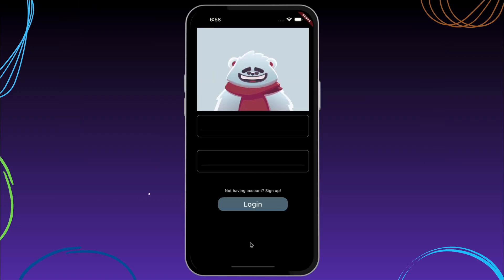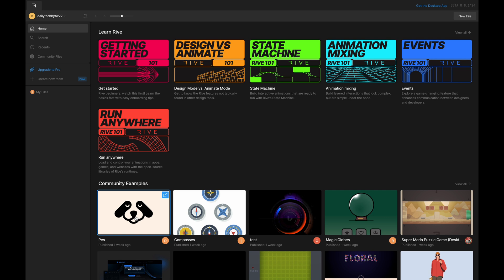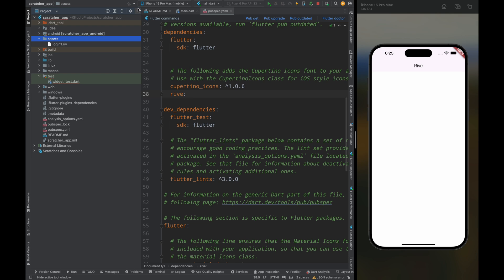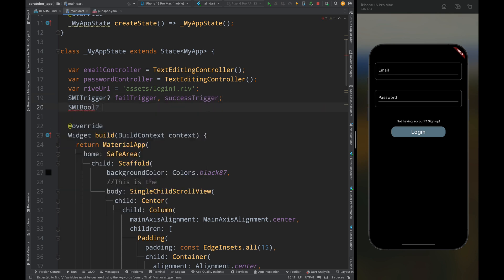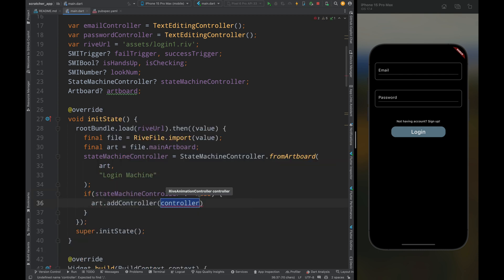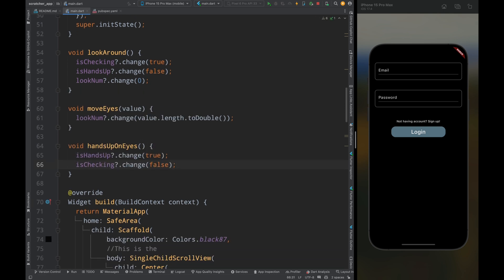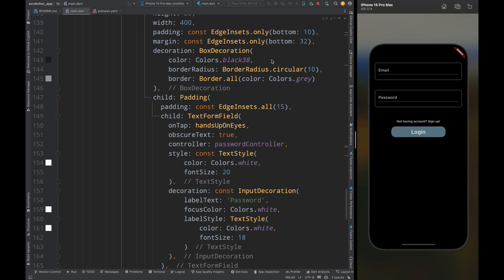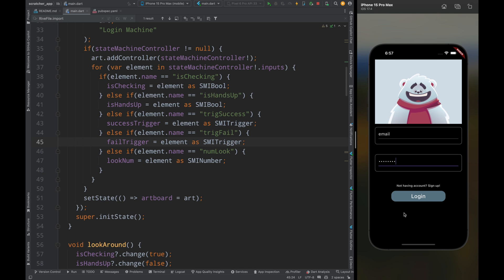Rive Animations in Flutter